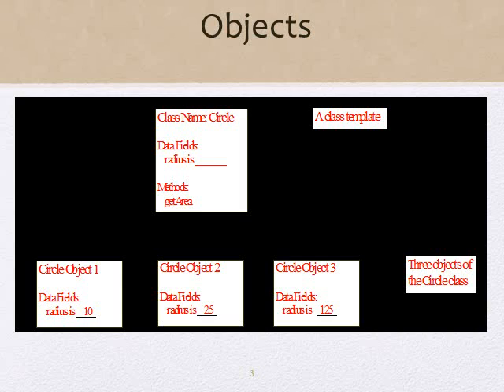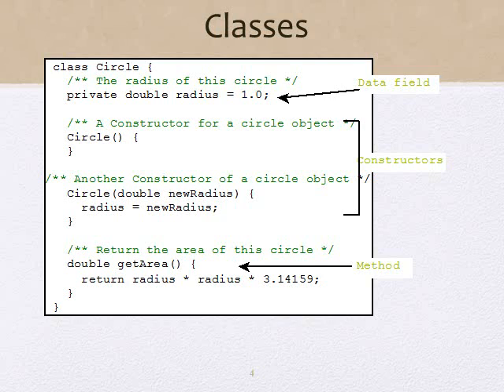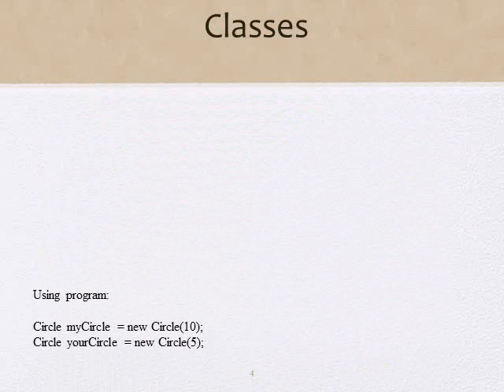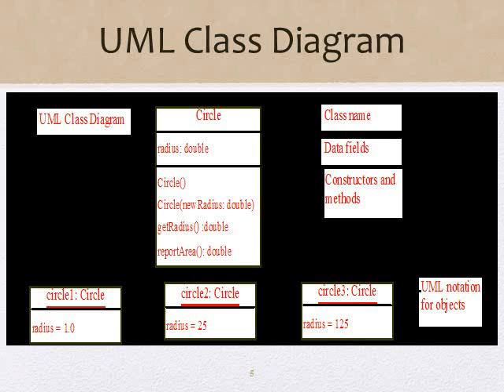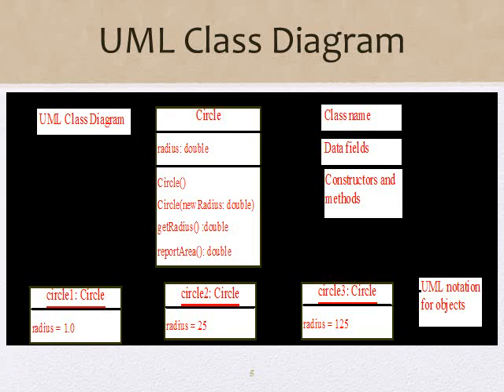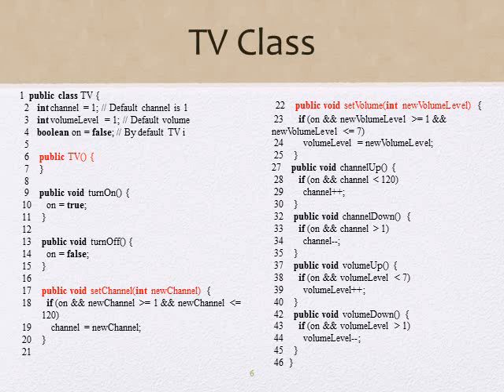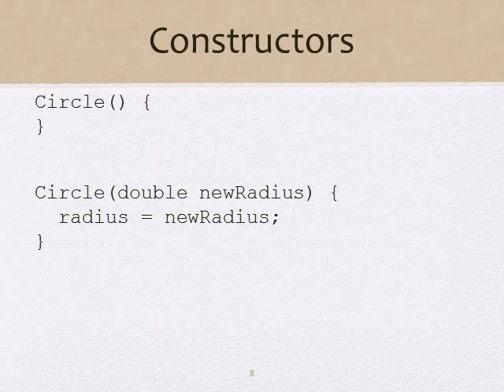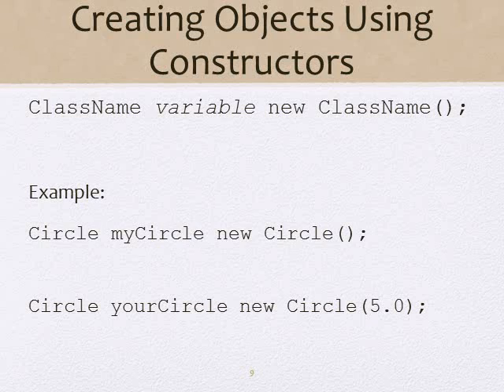Chapter 8 Objects and Classes Part I